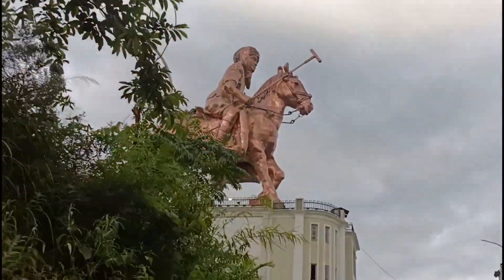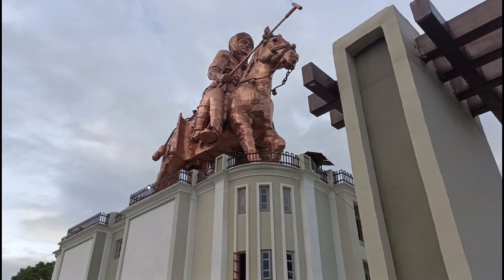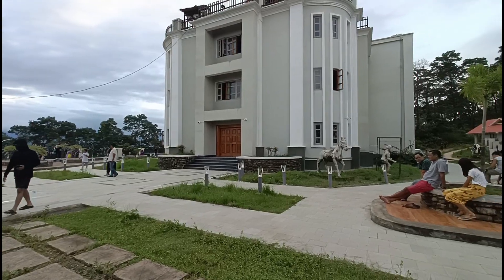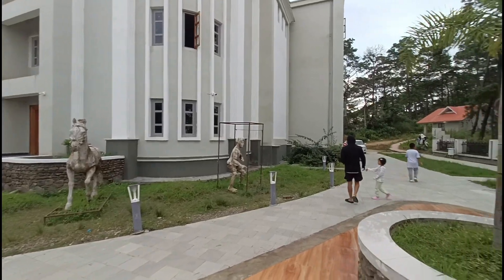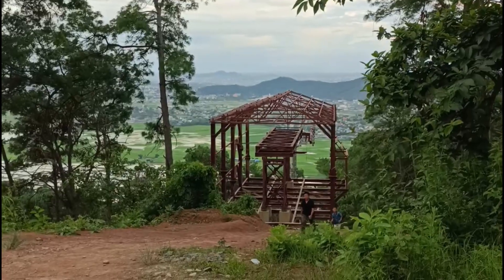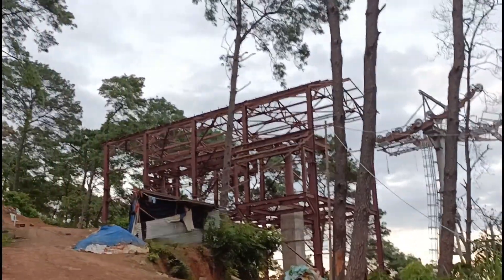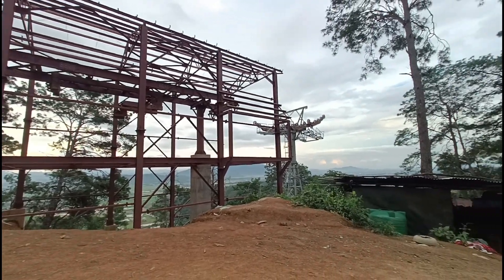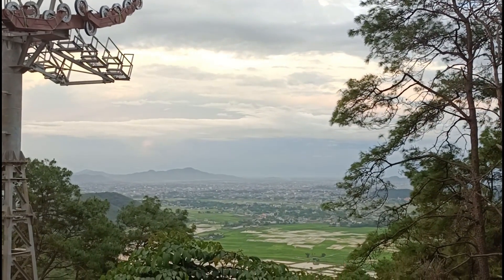FIRST CABLE CAR OF MANIPUR || MARJING POLO STATUE (FROM CONSTRUCTION TO COMPLETION)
THE VIDEO OF MARJING POLO STATUE AND THE FIRST CABLE CAR OF MANIPUR WHICH WILL LATER CONNECT TO LANGOL CABLE CAR.

Video link👇
   • 📣A drop in the Ocean-Arthur Basov 🎶 N...